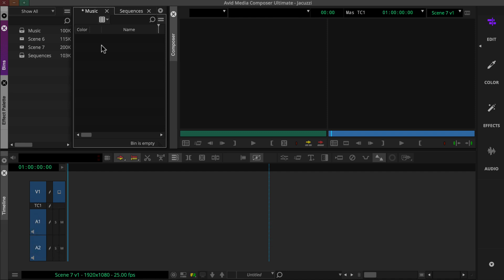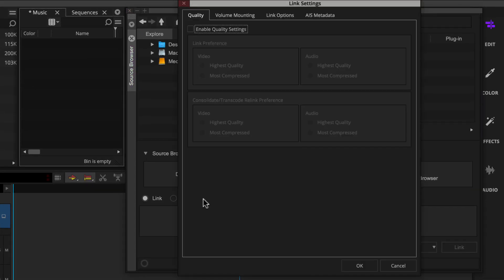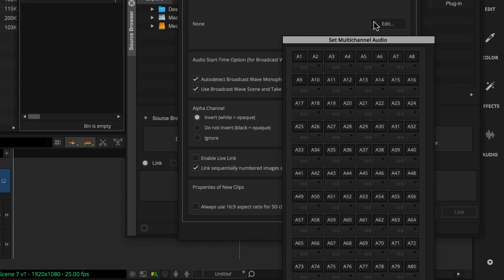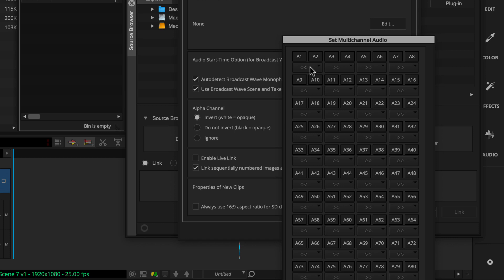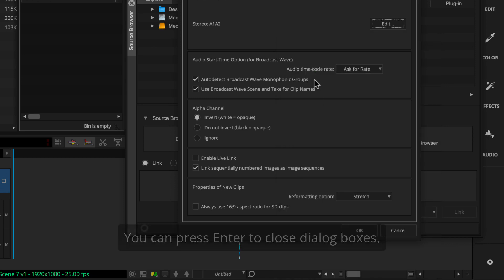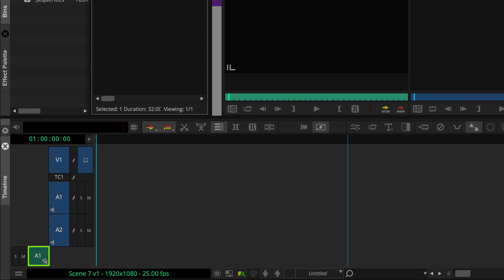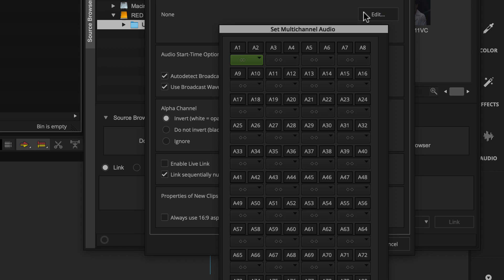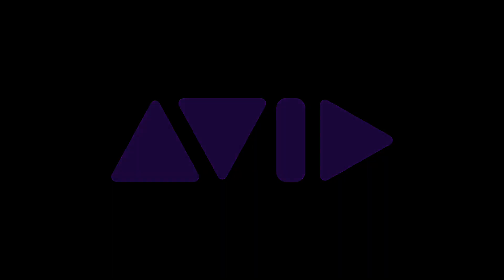Media Composer Quick Tips: Linking to Audio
Learn how to use the Link feature to add audio to your Media Composer project.